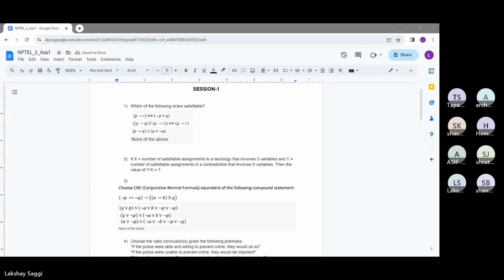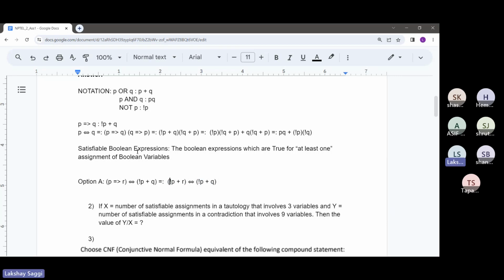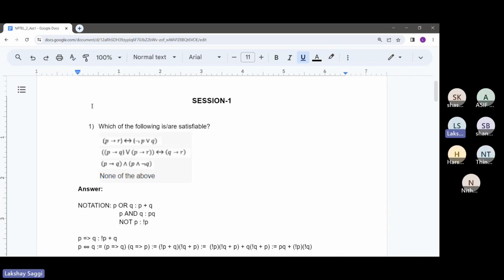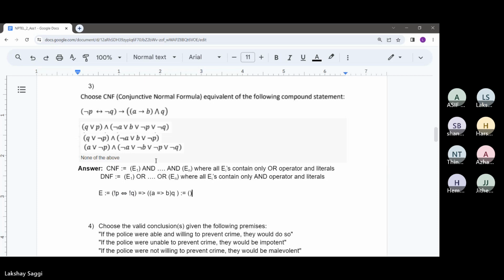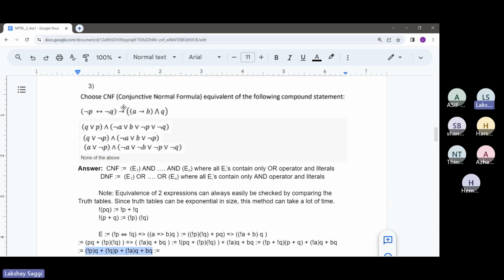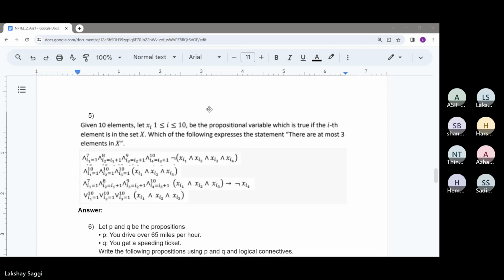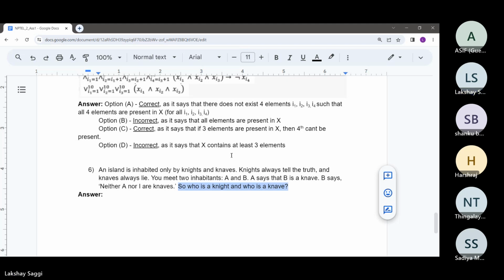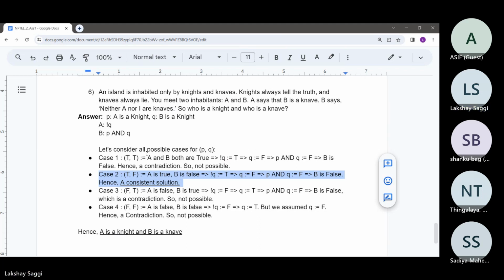noc23-cs120: NPTEL Discrete Maths - Session 1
Problem Solving Session - 1 of NPTEL Discrete Maths. In this session, we discussed problems related to Boolean Logic.